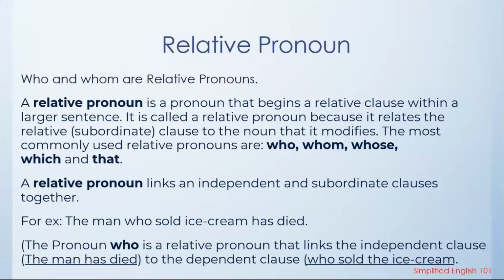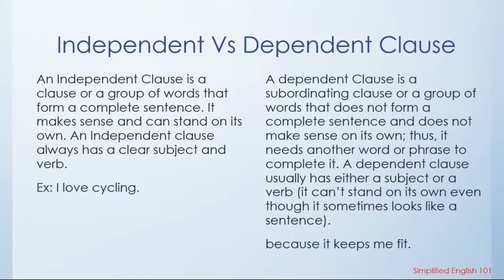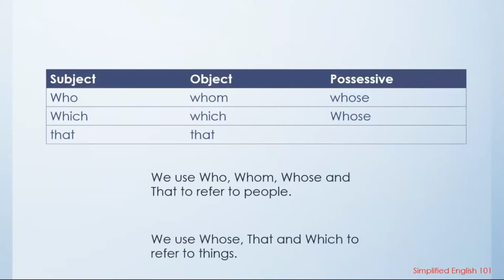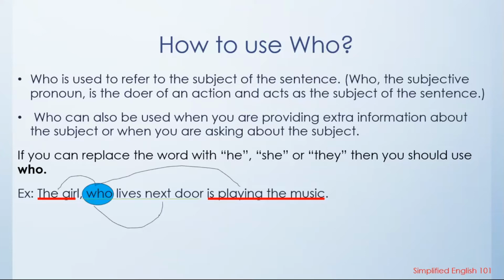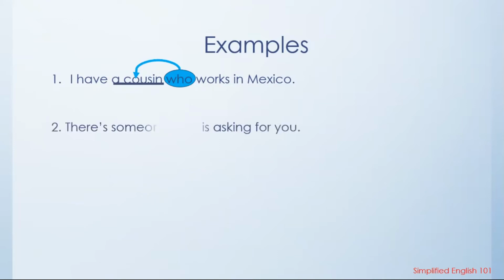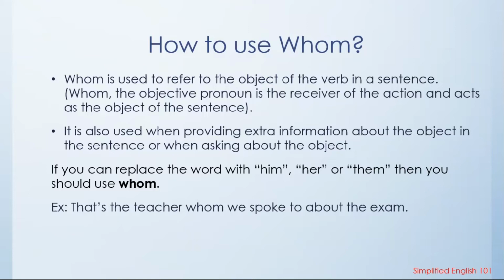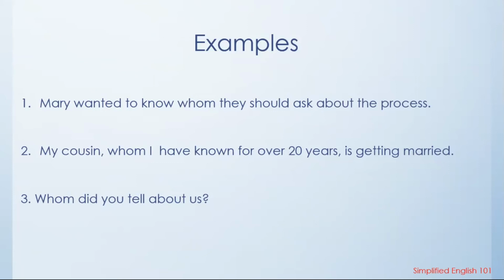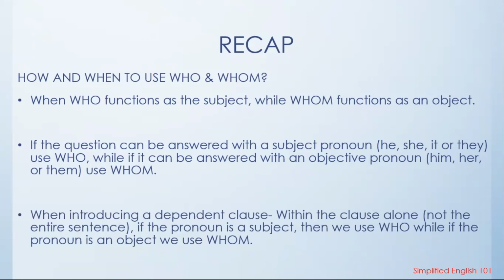Understanding Who VS Whom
This video provides a detailed explanation of how you can better understand how to use 'Who and Whom'.